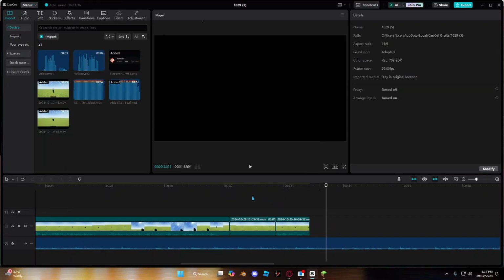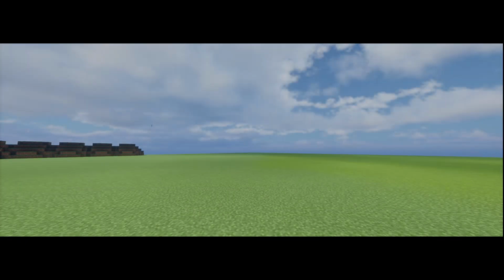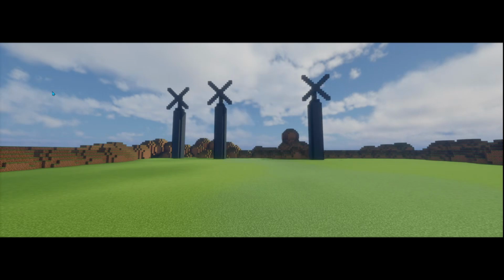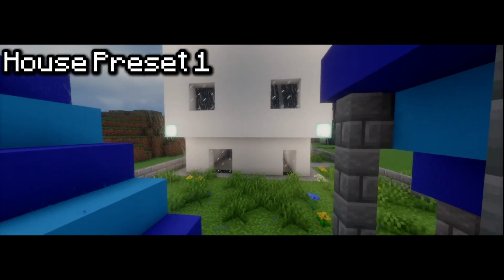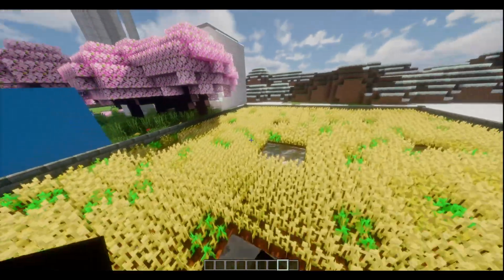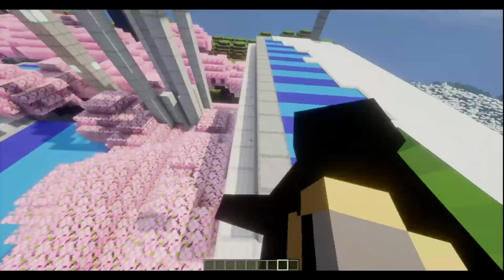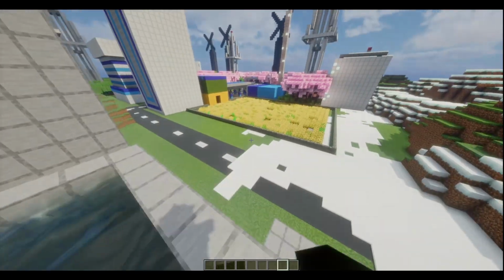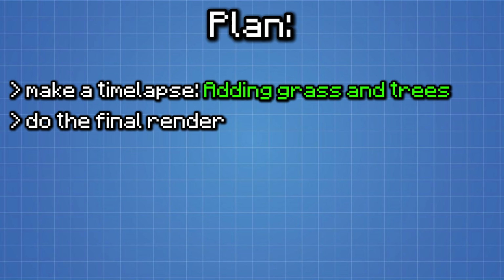How I built a Sustainable Minecraft City in just 2 days!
✮ Made for a school project.

✮ Yeah my ROBLOX AUDIENCE is gonna love this upload.

✮ I'll tell you how many marks i got soon!!!